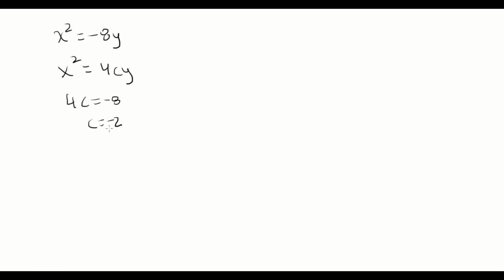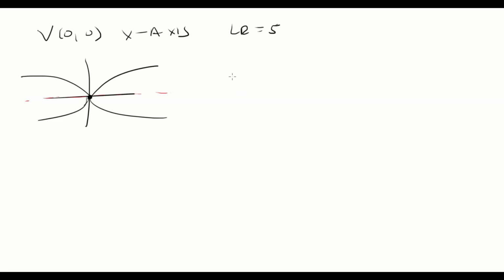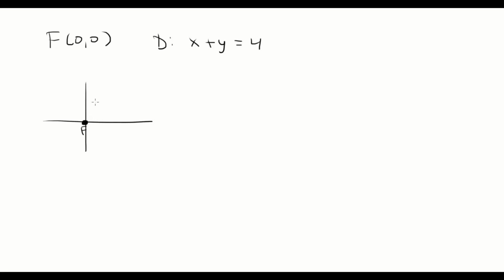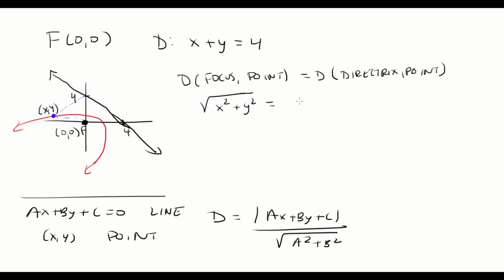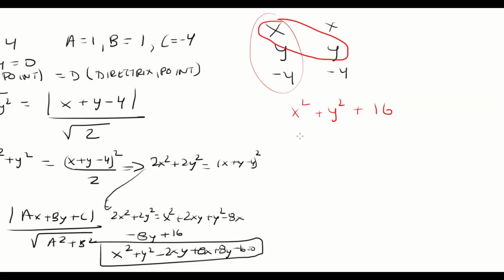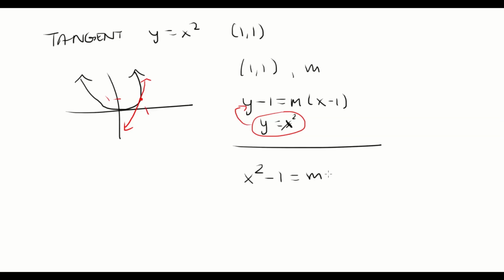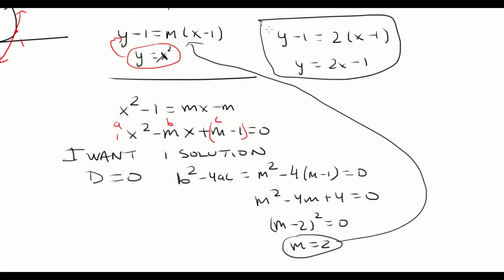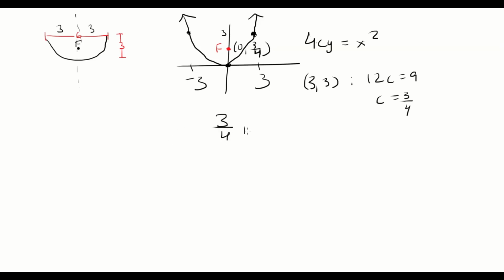Analytic Geometry Homework Section 5.2 Parabolas